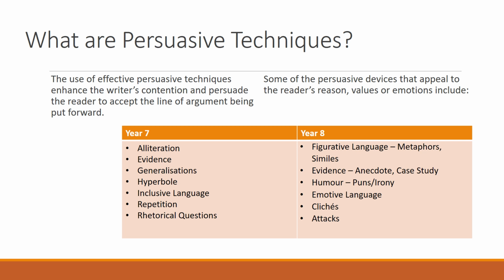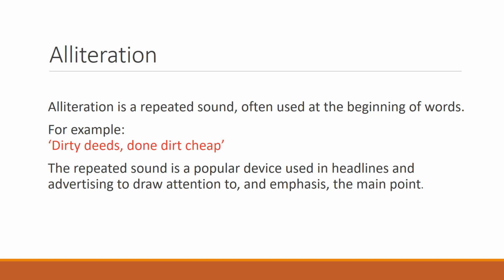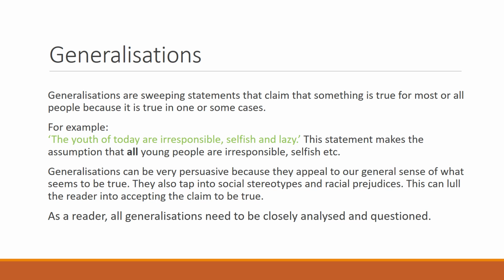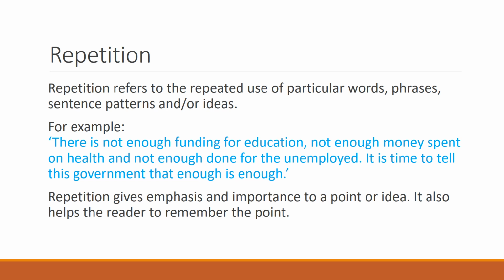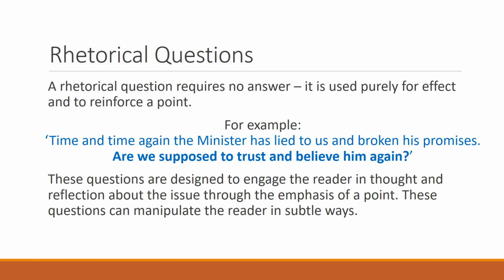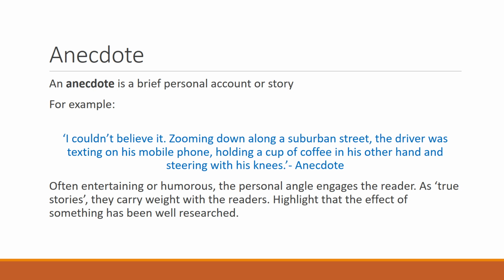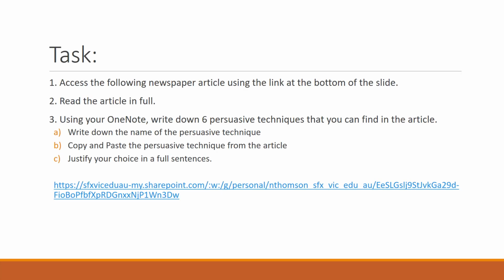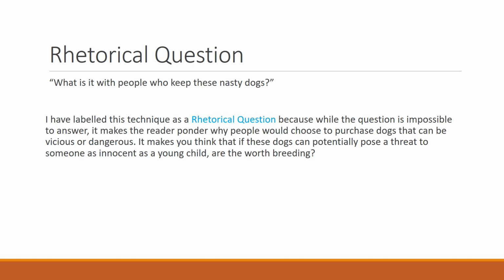Persuasive Writing and Techniques Year 8